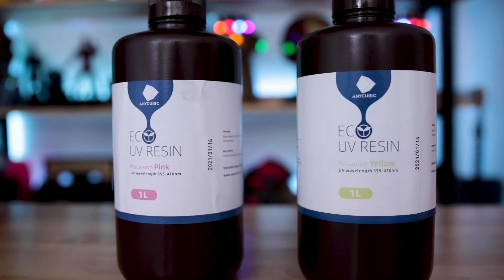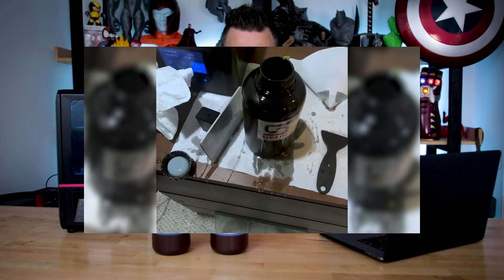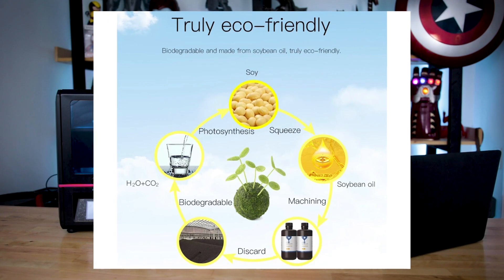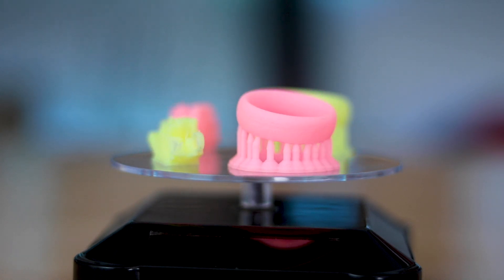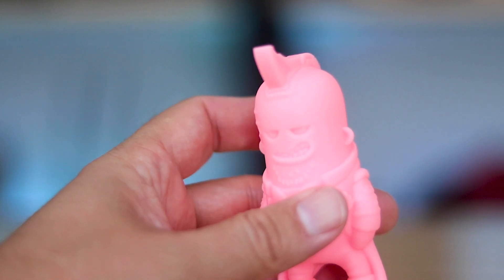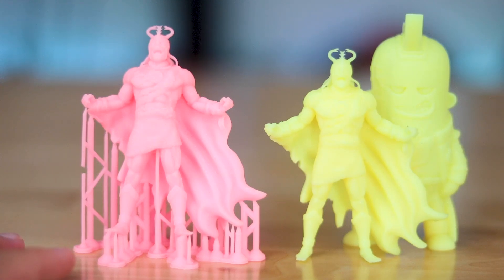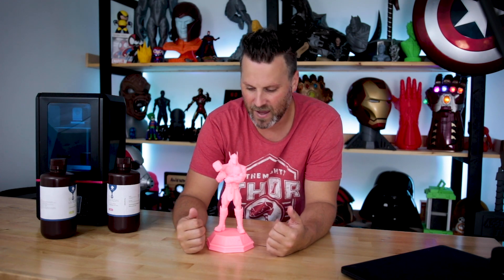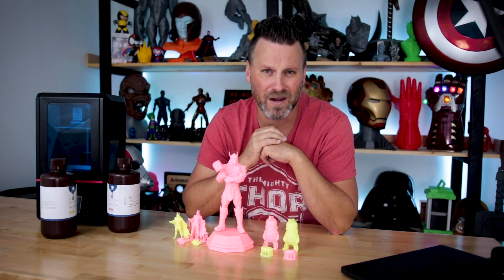Testing out Anycubic's new ECO Resin - Plant Based Biodegradable Resin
Running some test prints on Anycubic's new ECO Resin.

Ender 3

CR-10 S4